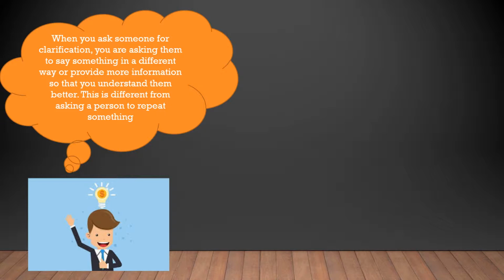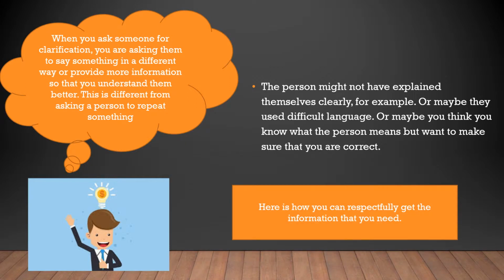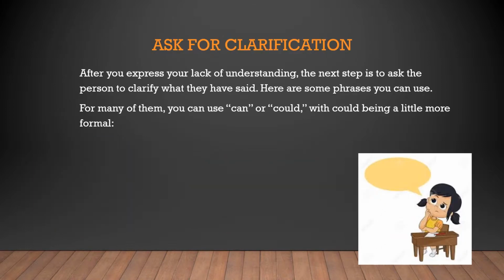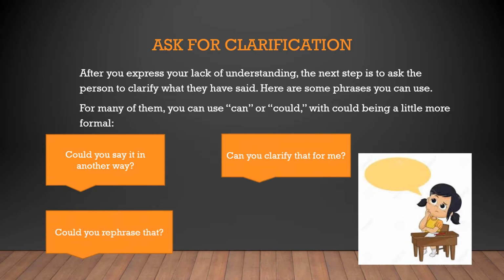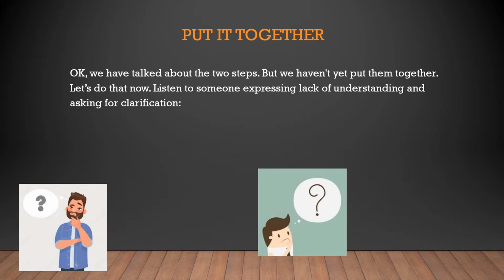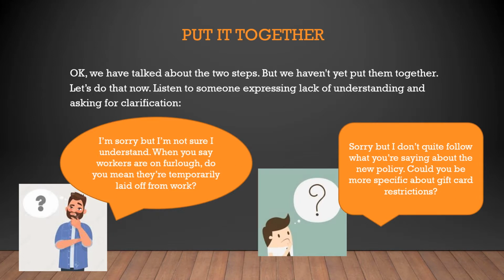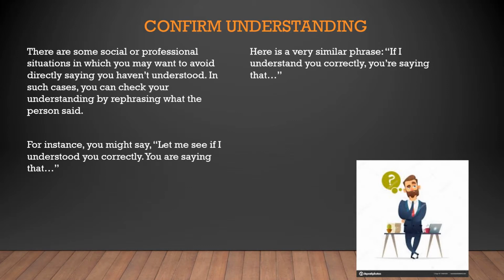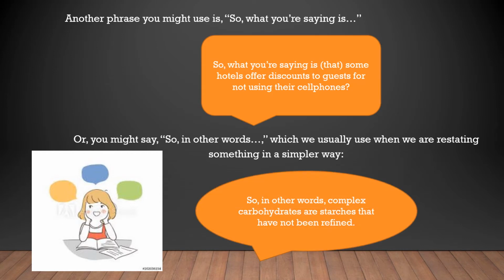Asking for and Giving Clarification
Hello everyone, please watch the video carefully and pay attention to the expressions because we will discuss it in class! ;)

Good luck,
Jess